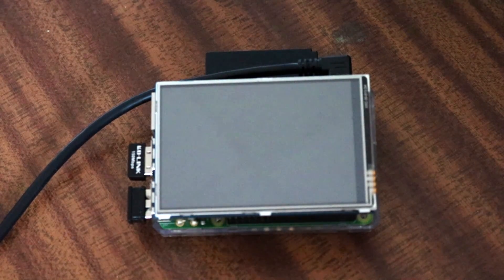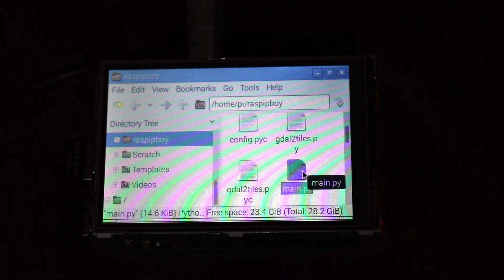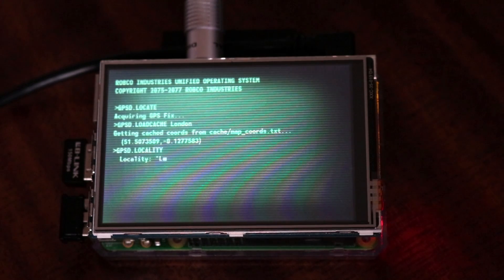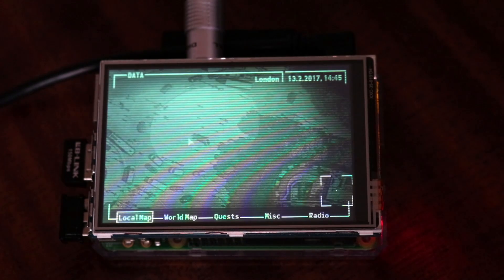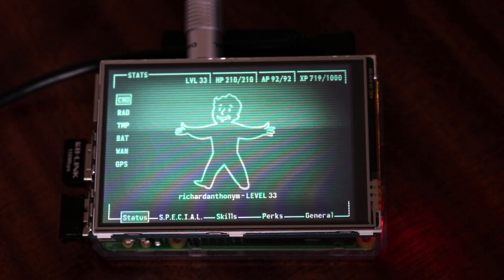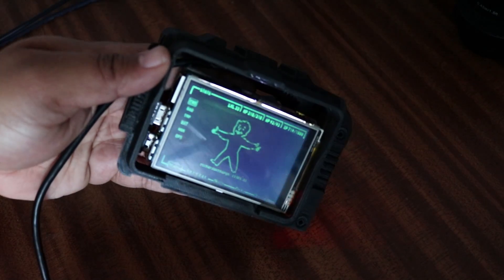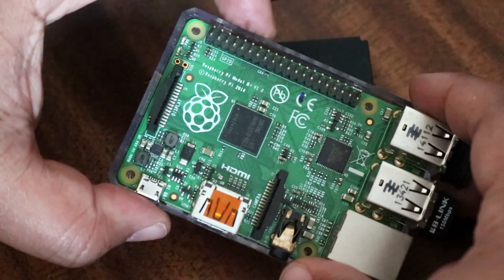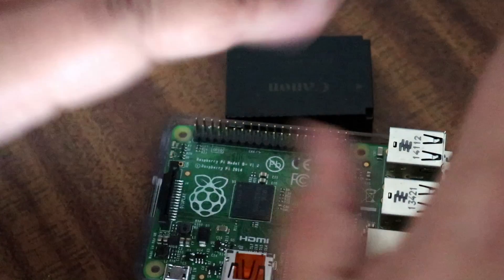February's Project: Making a Pip-Boy 3000 - Software (Part Two)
The second video in the series showing my progression with bringing to life a 3D printed mould of a Pipboy 3000 from the Fallout series by Bethesda.